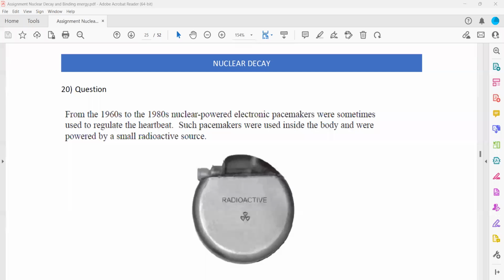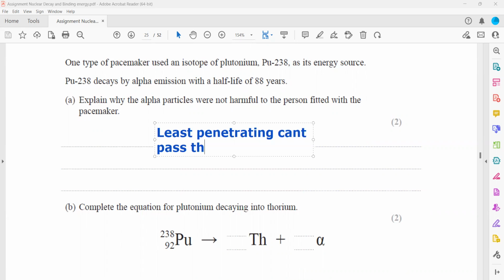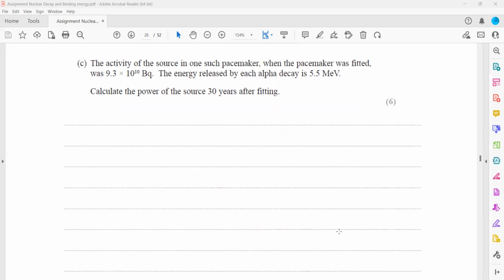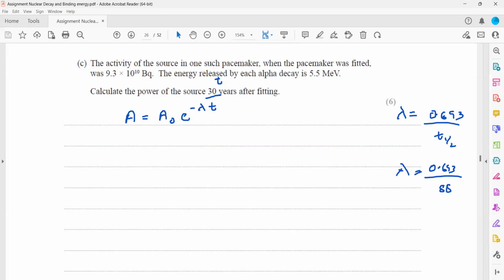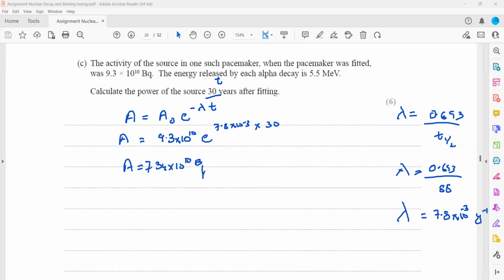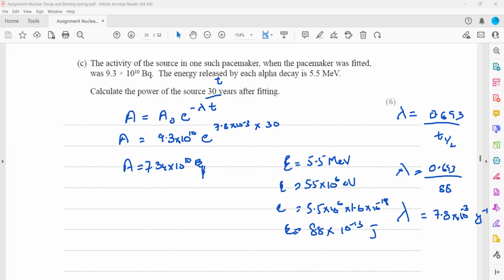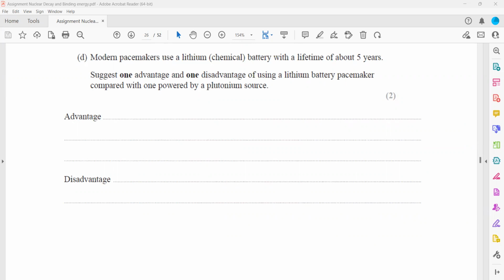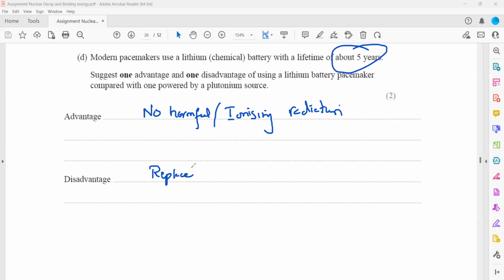Nuclear Physics Question 20 A2 Physics Unit 5 Lecture 4 part i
Nuclear Physics Question 20